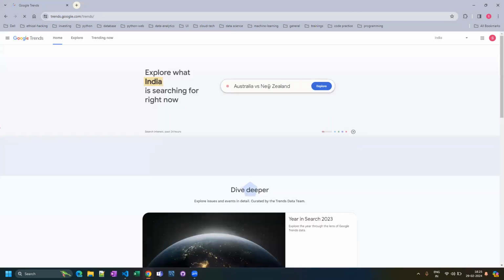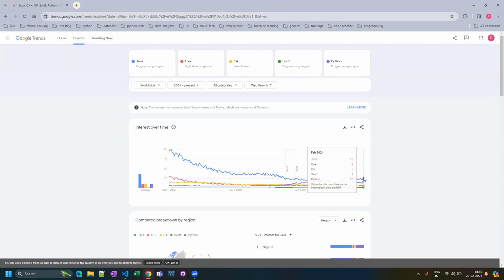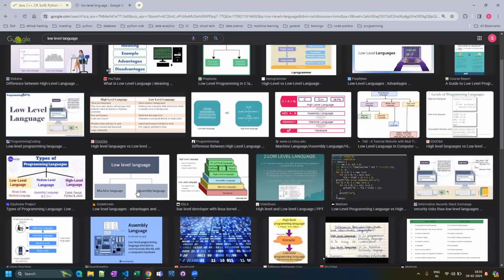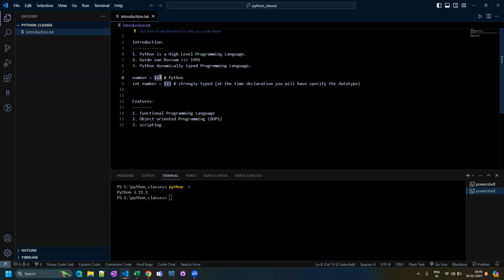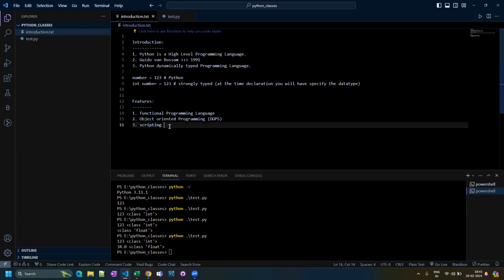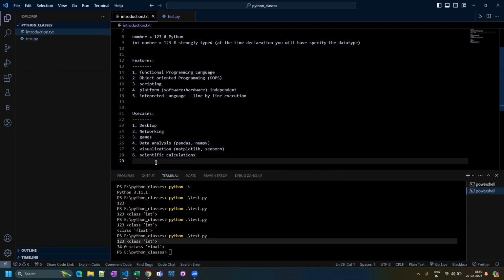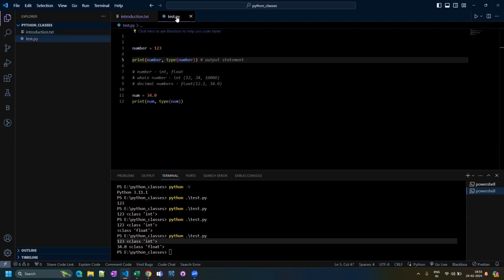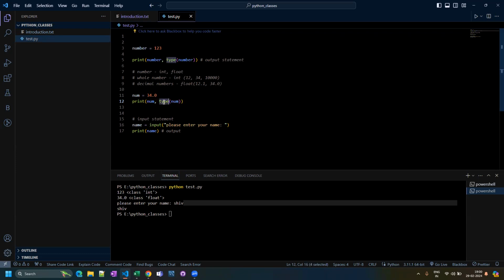01.Python Introduction - ShivFreelancer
In this video, will discuss about Python and fundamentals of python.